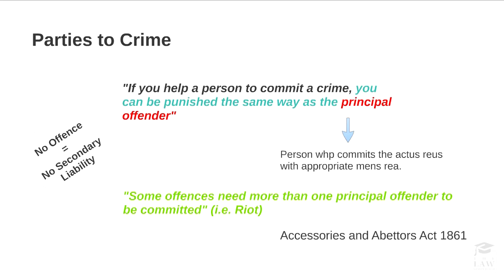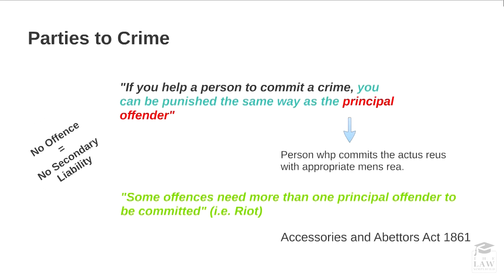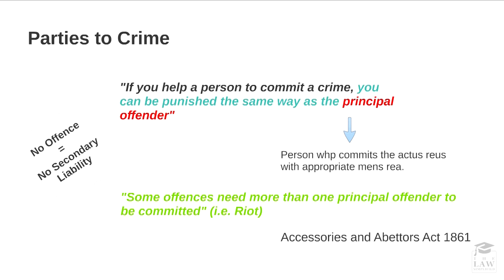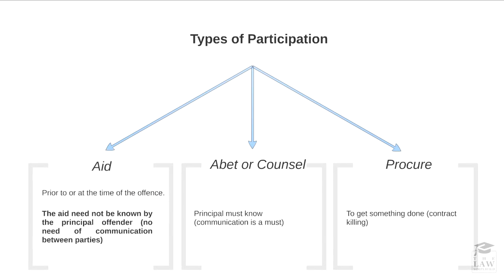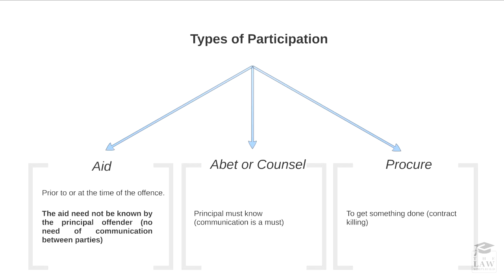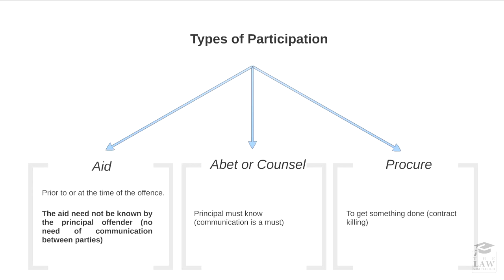Criminal Law - Parties to a Crime